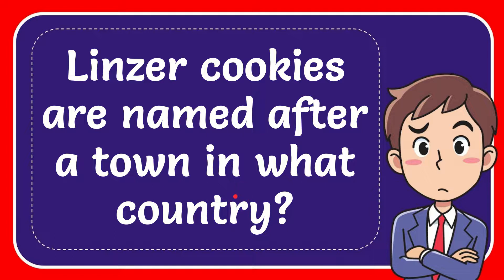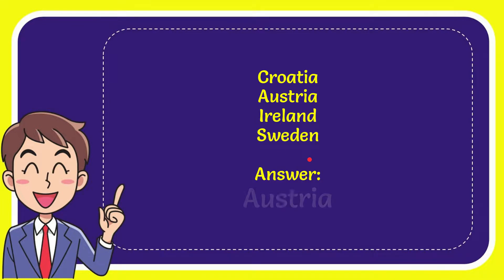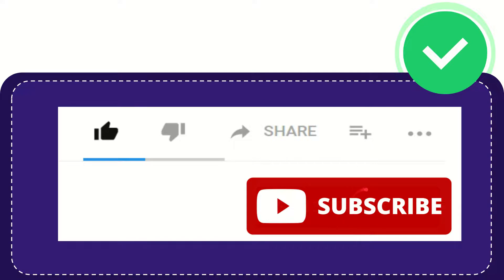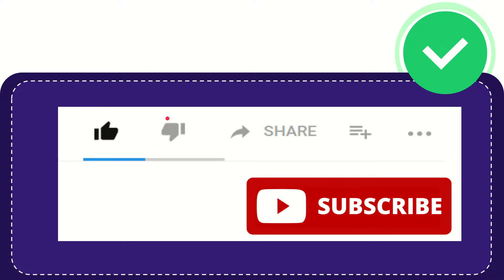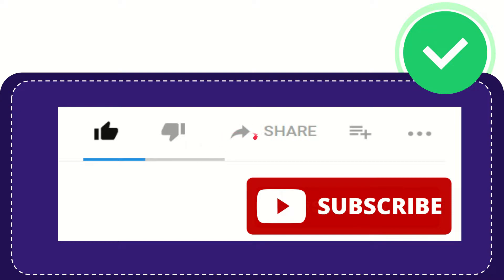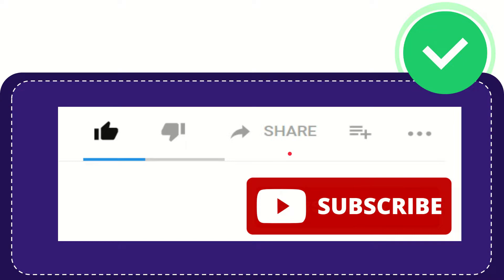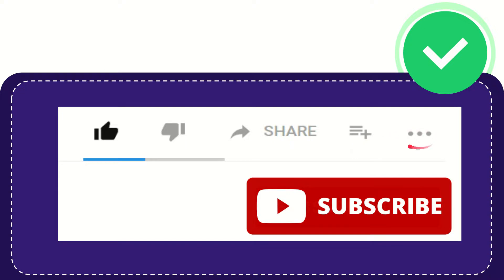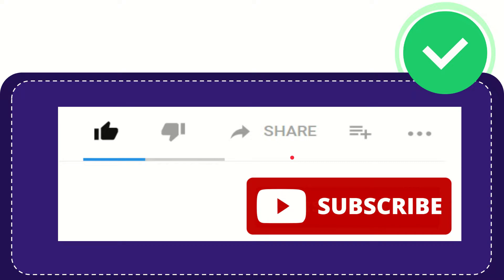Linzer cookies are named after a town in what country? Answer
Linzer cookies are named after a town in what country? Answer NEW VIDEO#